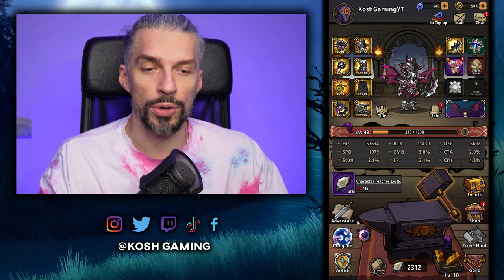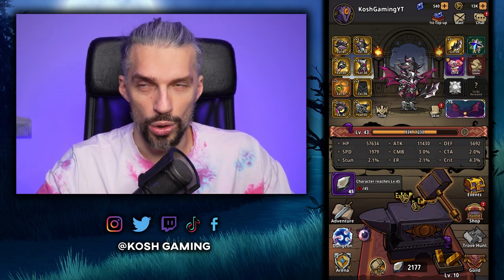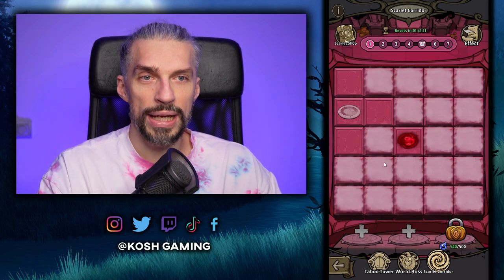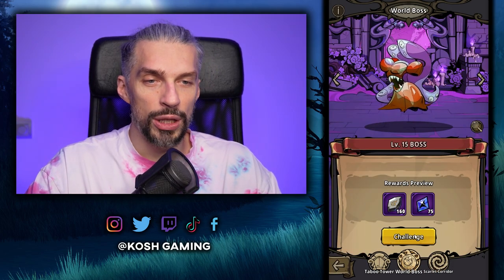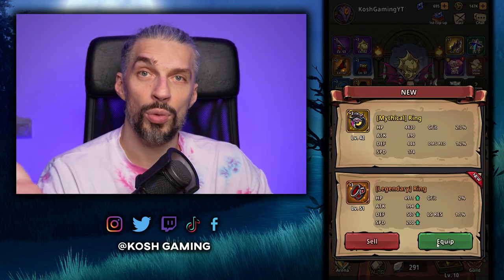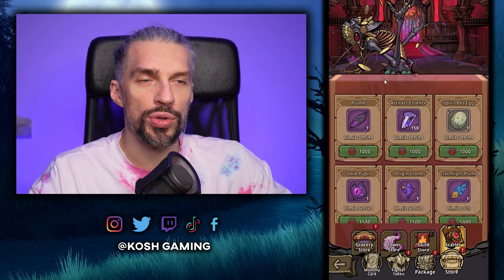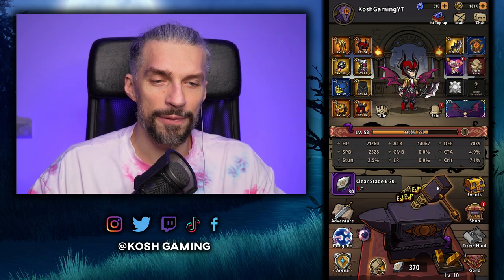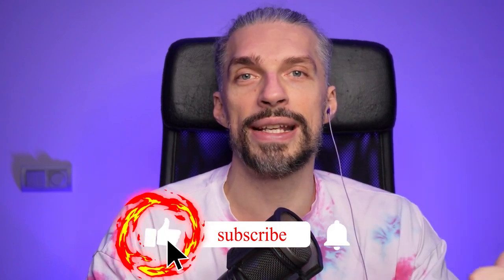HOW TO LVL UP FAST AND DOES IT WORTH IT? LEVELING GUIDE // SMITHING MASTER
Least complicated and easy to get leveling guide (how to lvl up fast) for SMITHING MASTER mobile game. Beginner-friendly guide that will help you to understand the game basics, figure out how game works and what will be your easiest way to progress.